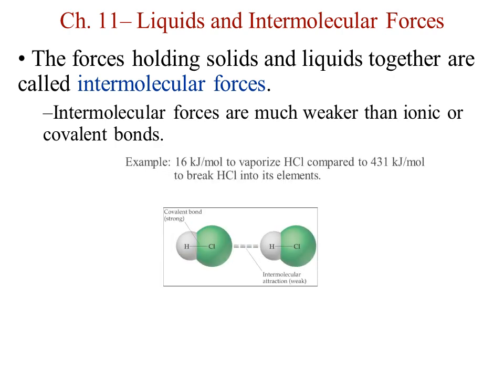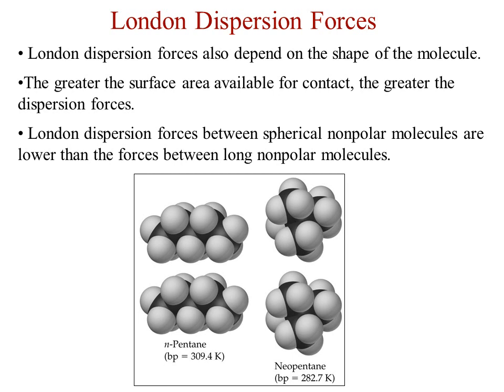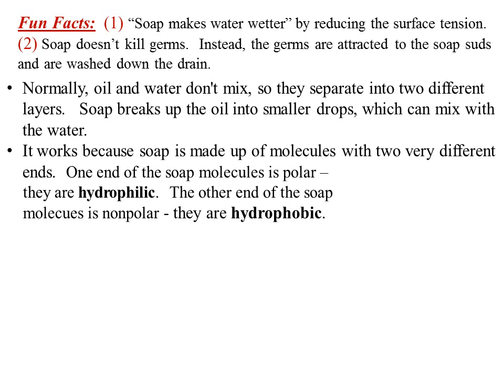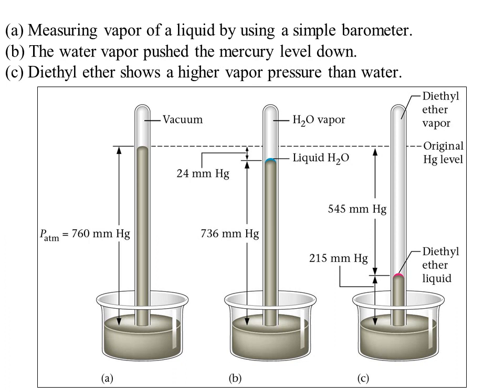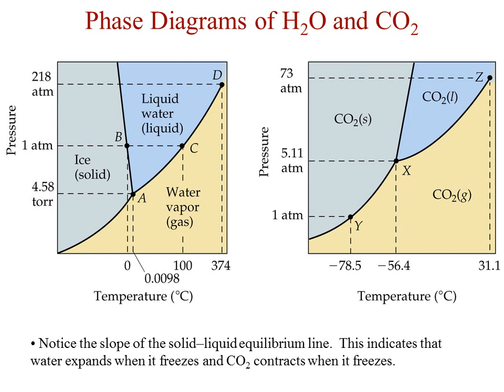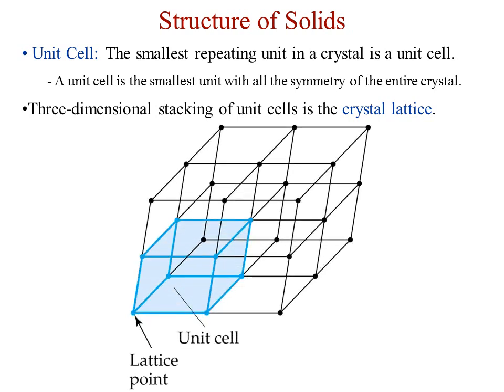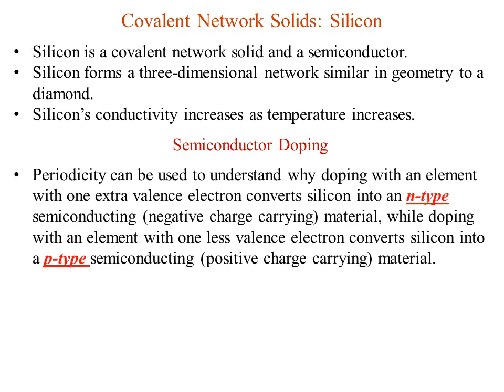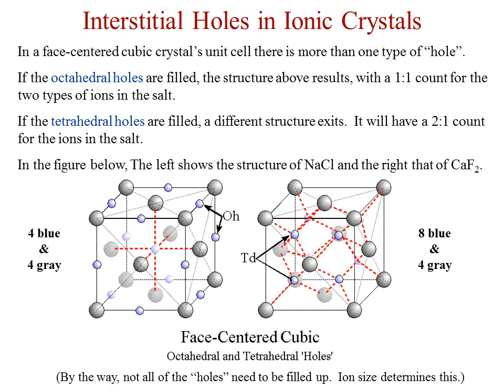AP Ch. 11 Liquids and Solid (IMF's) Lecture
Liquids, Solids, and Intermolecular Forces (Brown & LeMay)